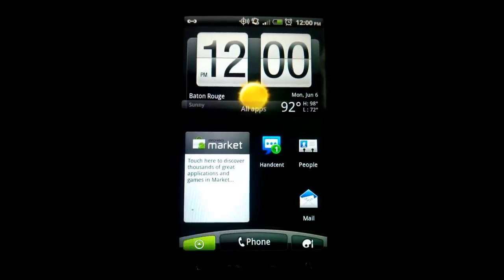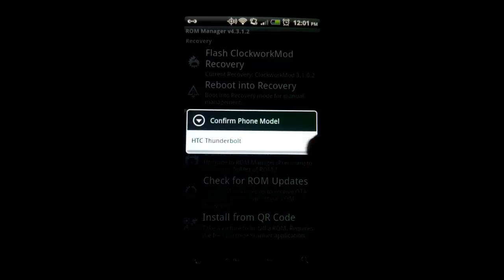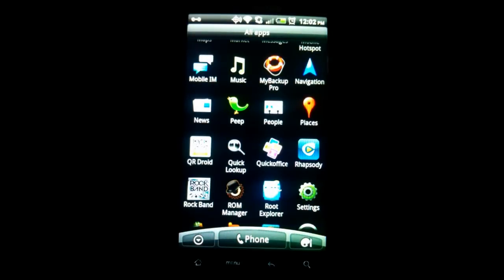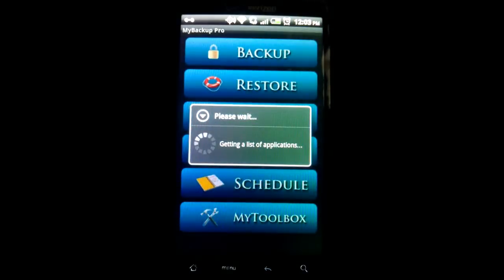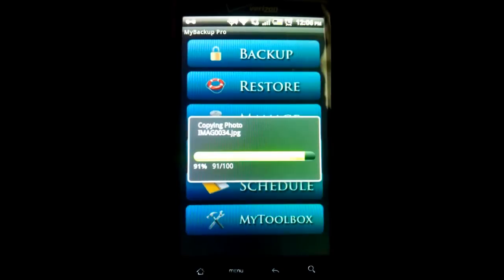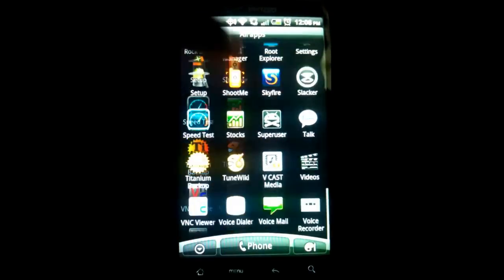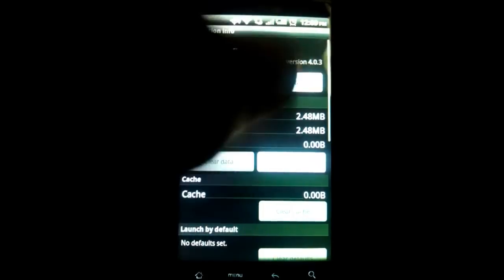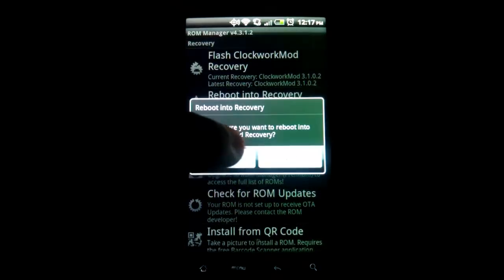how to Flash, backup and Restore a Custom ROM (Android) part 1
This video is for every Android phone (Evo 4G, Mytouch Slide, G1, Mytouch 3G, Droid X, Droid Incredible, Droid 2, thunderbolt, etc.) with a rooted phone and NAND unlocked.
im goong to show you how to  Backup, Flash and Restore a Custom ROM